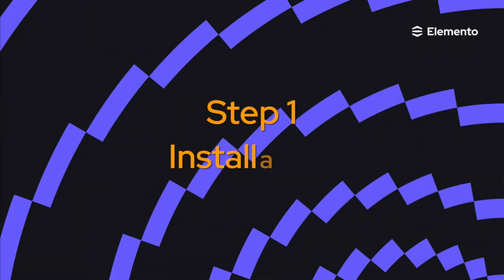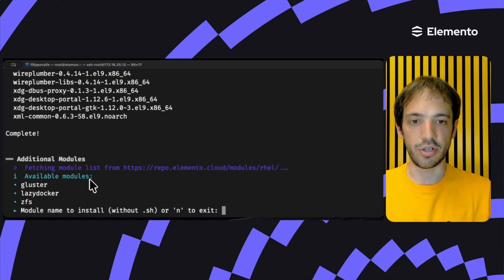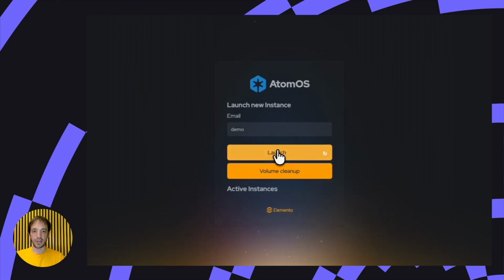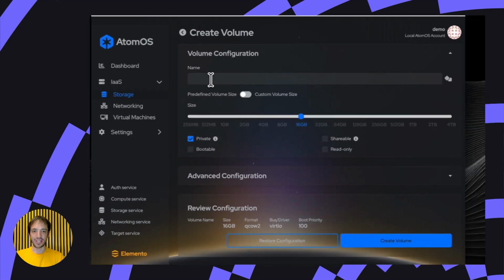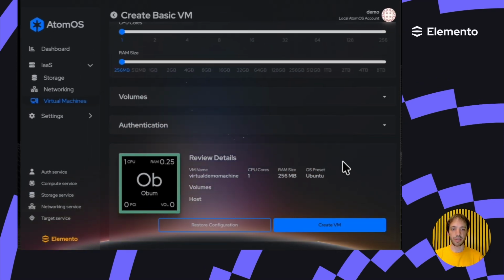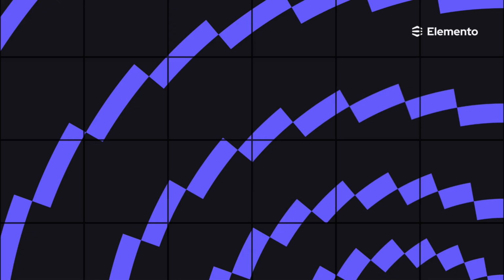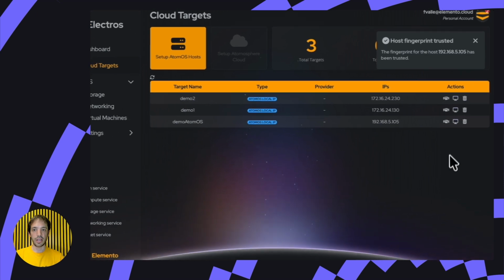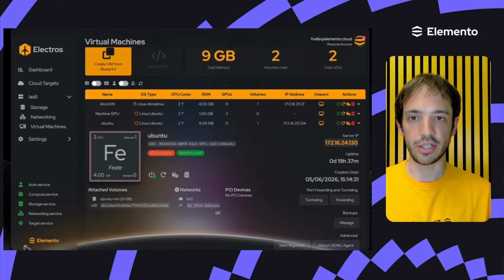How to Install and Configure AtomOS: Step-by-Step Guide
Are you looking to set up a powerful server environment with AtomOS? In this step-by-step tutorial, we walk you through the entire process of installing, configuring, and managing your virtual machines and storage using the AtomOS dashboard. Whether you are working on-premises or in the cloud, this guide covers everything you need to get your server cluster up and running efficiently.

We start by covering the essential prerequisites, including the need for an AlmaLinux, Rocky Linux, or RHEL-based distribution. You will learn how to use the AtomOS command-line tool to manage services, configure network settings, and secure your communication with certificates. The video also dives deep into the user-friendly dashboard located at port 7780, where you can monitor resources and manage your infrastructure with ease.

Key topics covered in this guide:

🚀 How to install the AtomOS CLI on compatible Linux distributions.
⚙️ Configuring additional modules like GlusterFS and Lazy Docker.
📁 Creating and managing storage volumes for your server.
💻 Setting up standard virtual machines and advanced VMs with dedicated GPU support.
🌐 Expanding your cluster by adding new nodes and verifying fingerprints.
🔄 Performing transparent live migrations of virtual machines between servers.

Chapters

0:00 Introduction and Prerequisites
0:45 Installing the AtomOS CLI
1:20 Configuration and Network Setup
1:55 Accessing the AtomOS Dashboard
2:20 Creating Storage Volumes
2:50 How to Create a Virtual Machine
3:25 Advanced VM Setup with GPU
4:15 Adding Nodes to Your Cluster
4:50 Live Virtual Machine Migration
5:15 Documentation and Final Resources